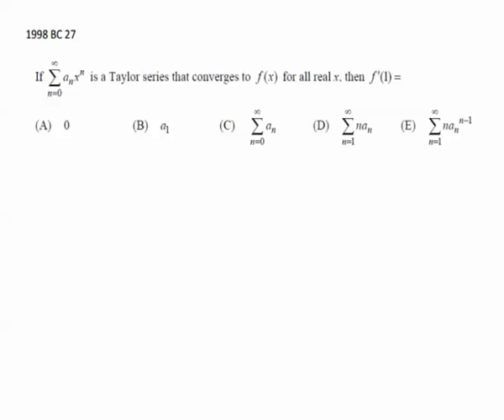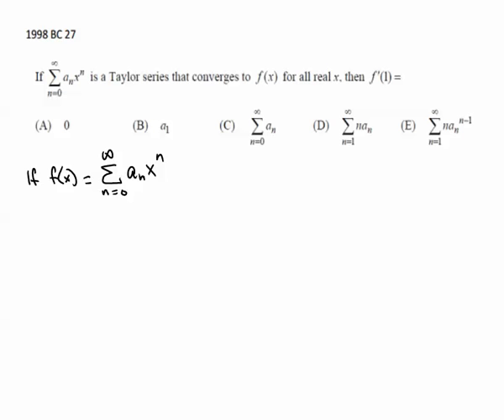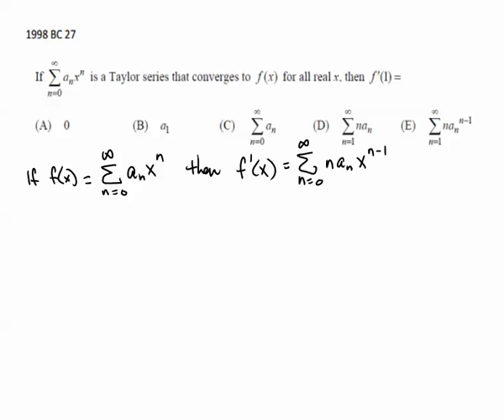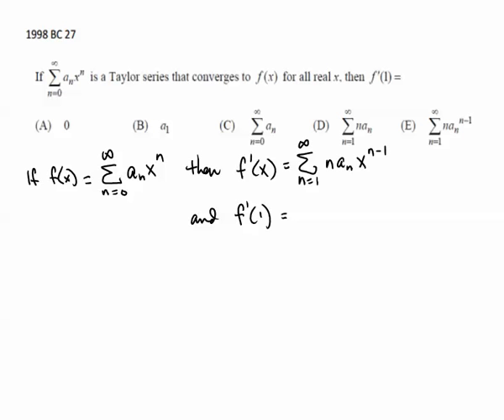Series MC !998 BC 27